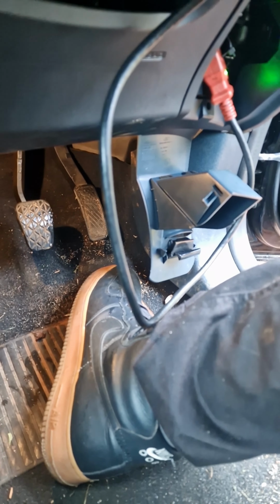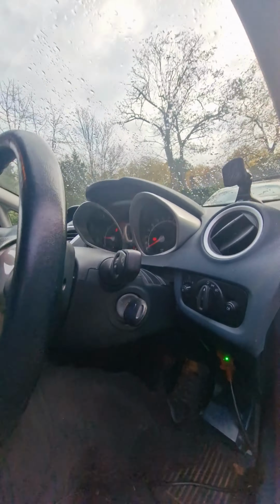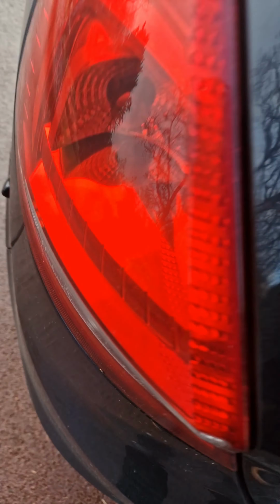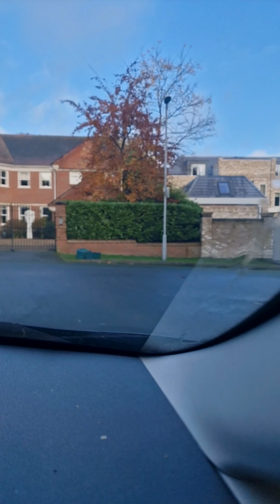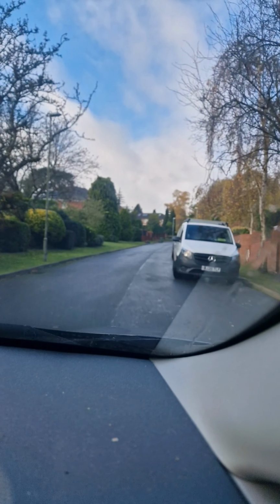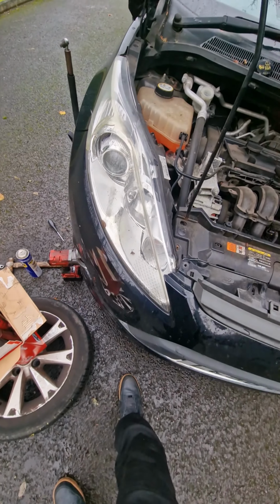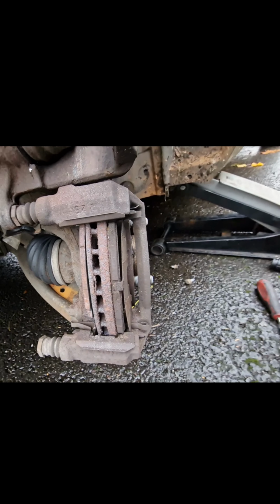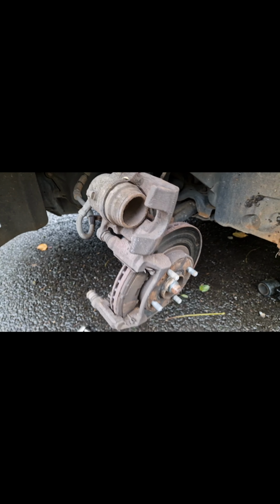Fixing a Ford Fiesta that brakes stop working.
🤔 How to change Ford Fiesta's front brake pads and discs,
how to change Ford Fiesta's headlamp
how to change Ford Fiesta's brake light bulb

In this video, you'll see why you shouldn't ignore brake noise and if you do tell your mechanic.